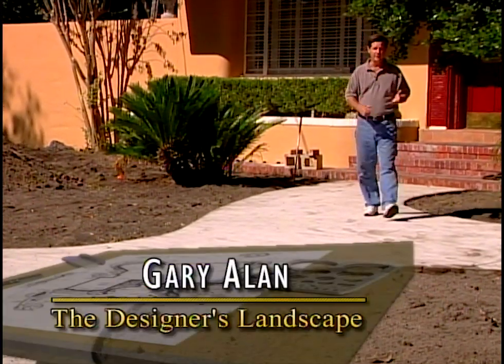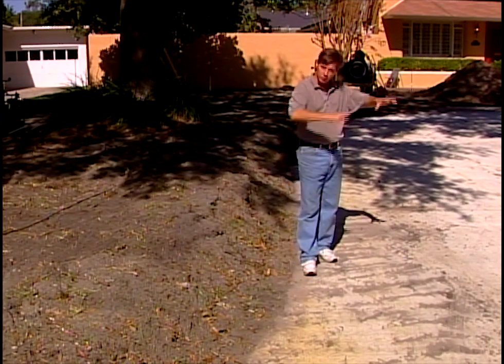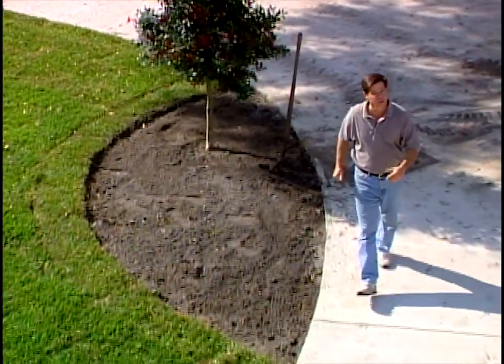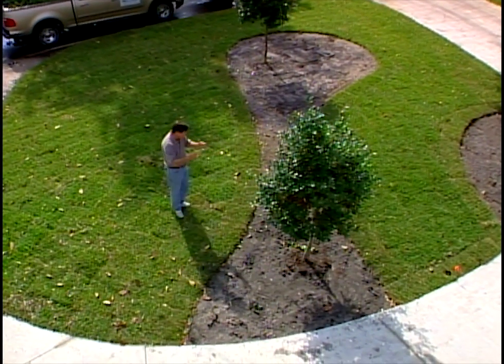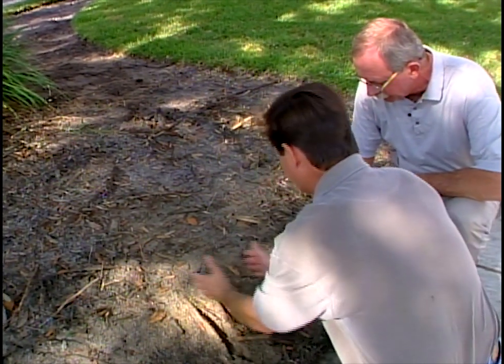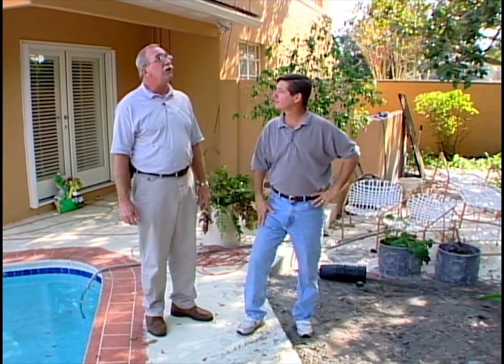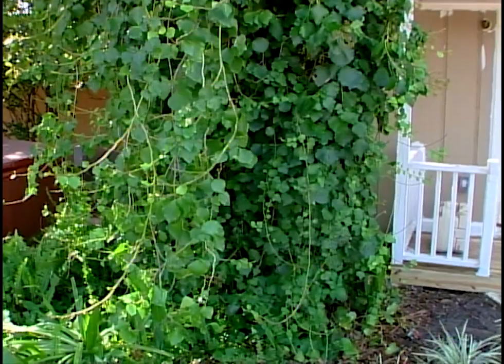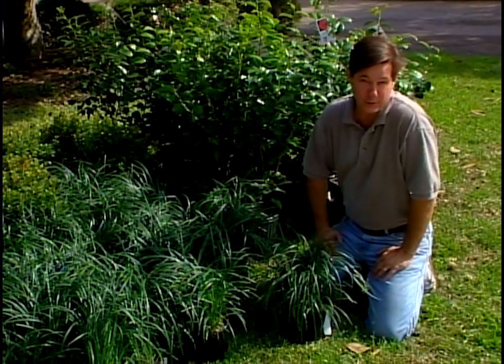How to add landscaping to a new driveway Designers Landscape#704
Gary Alan adds a circular driveway that totally transforms the appearance of this home, and then adds landscaping to complete the project